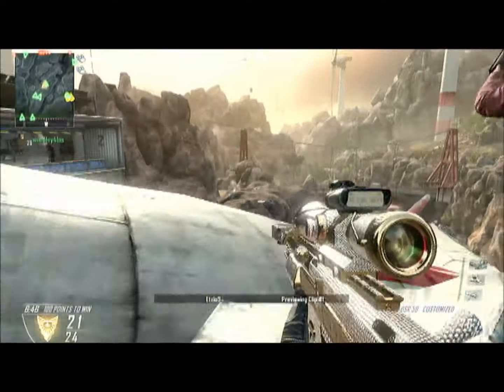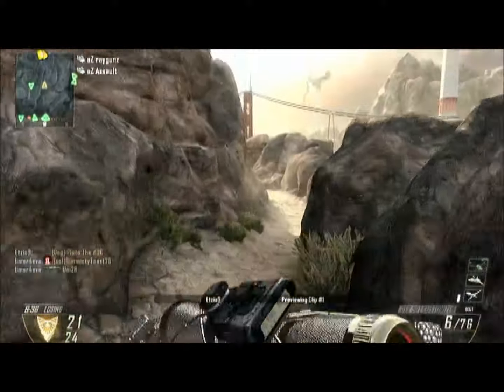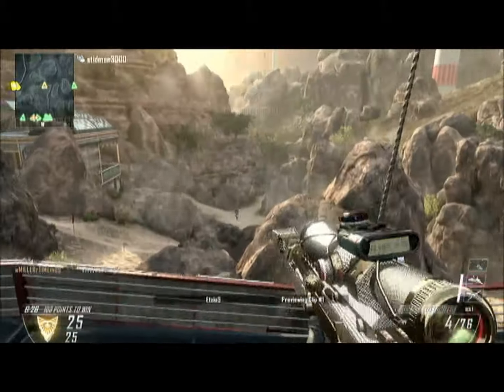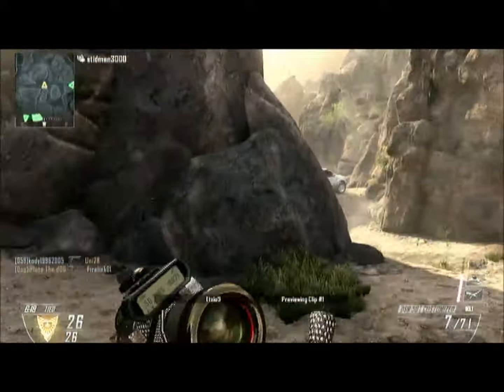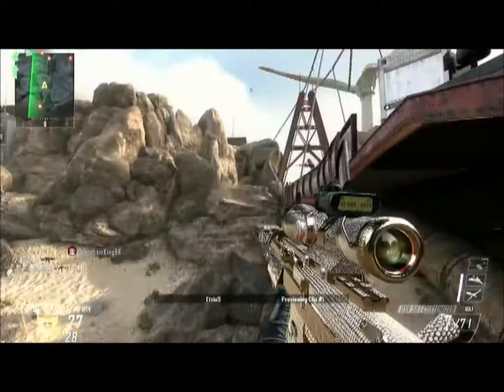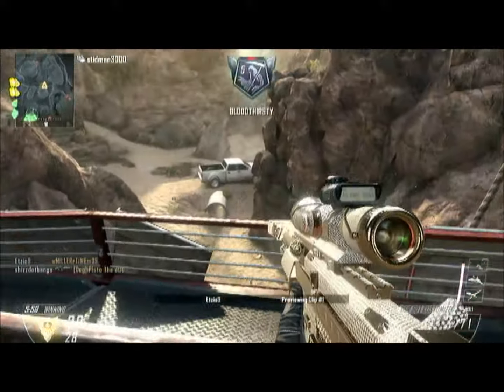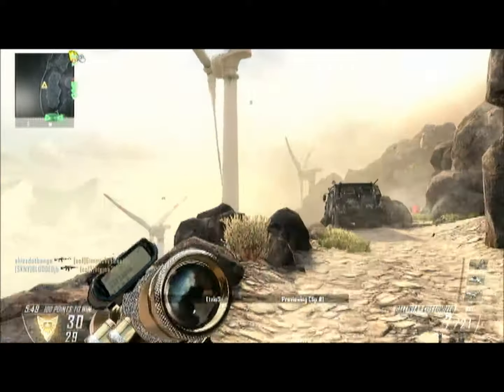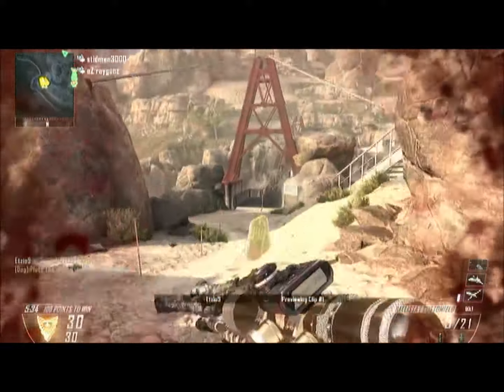I SHOULD BE IN FAZE! Call Of Duty: Black Ops 2 Quickscoping Gameplay Dsr 50 VS Balista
?DROP ME? ?DROP ME? DROP ME? DROP ME? DROP ME? DROP ME?
SORRY IT'S SHAKY IDK WHAT HAPPENED!?

Hey guys whats up today is a new video on black ops 2 quickscoping! I went 21 and 4 in this game! If you want a tutorial just comment!

Skype thegamingbros1313

Steam thegamingbros1313